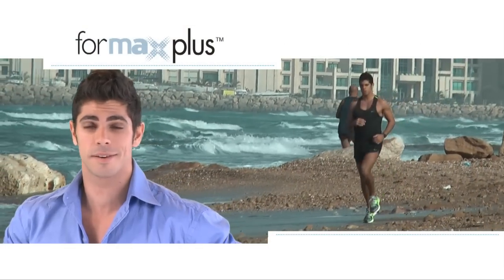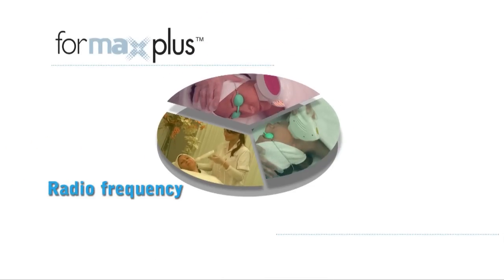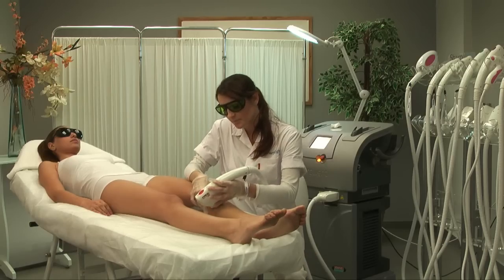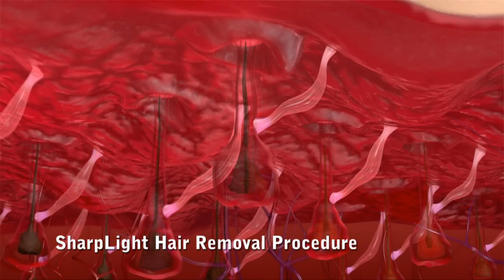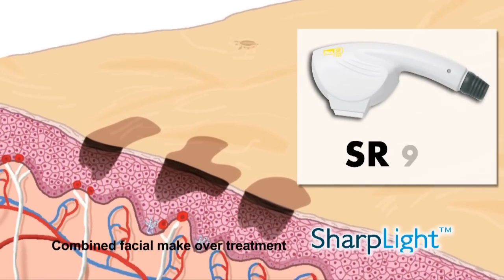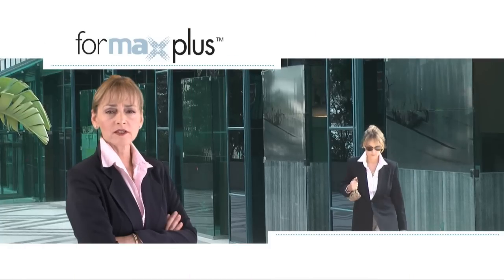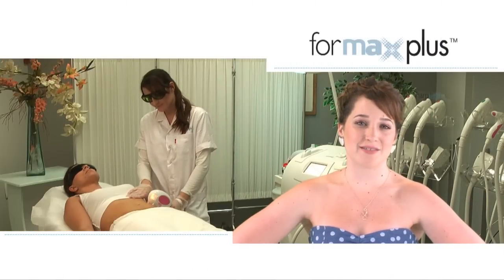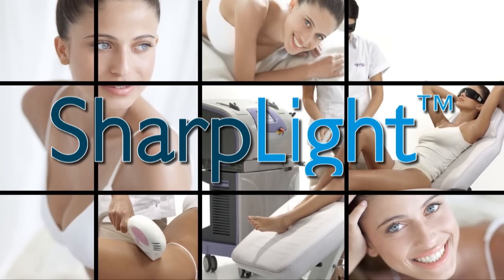SharpLight FormaxPlus - one platform combines three technologies and 10 different treatments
DPC, IR & RF technologies embedded in one platform allow you to administer a variety of treatments to patients in one room, using one single system. 3 technologies in one platform eliminate the cost of single treatment systems and save much needed space. The unit's modular design and its variety of hand pieces give you the freedom to expand your aesthetic services and upgrade your protocols over time.